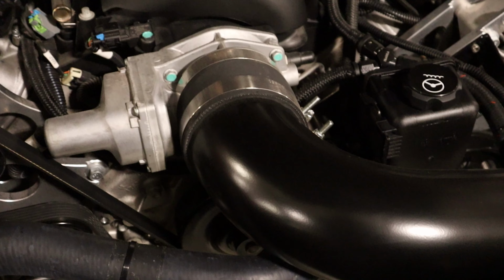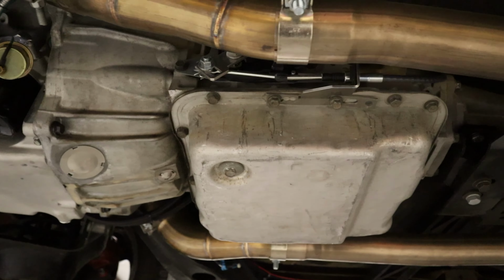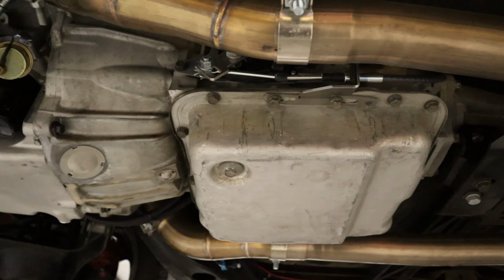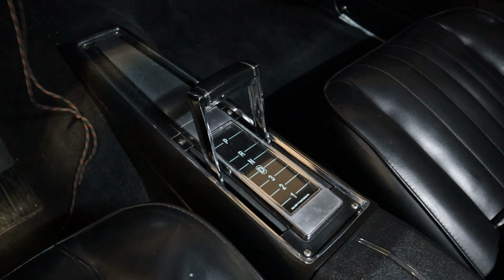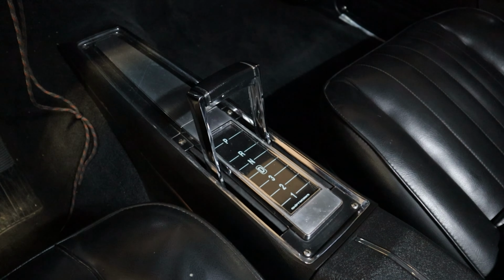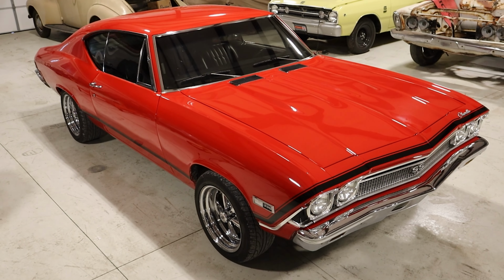LS3 Swapped 68 SS Chevelle Smokes... the tires at will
In this video, we show off this red 1968 LS3 swapped SS Chevelle, let's go burn some rubber!!